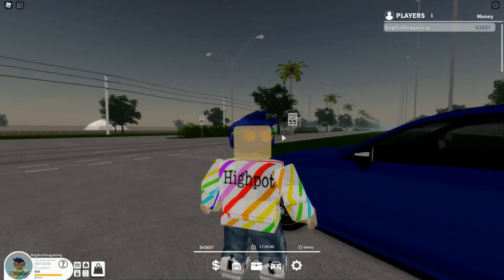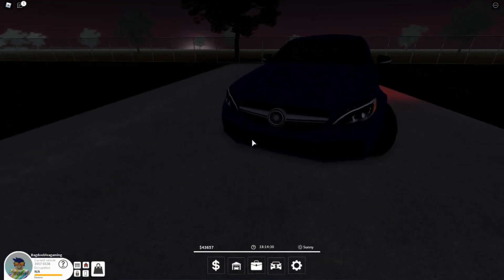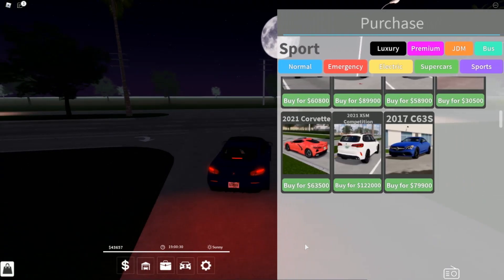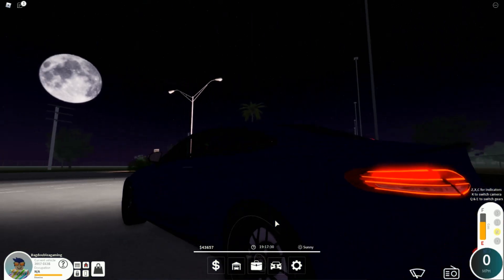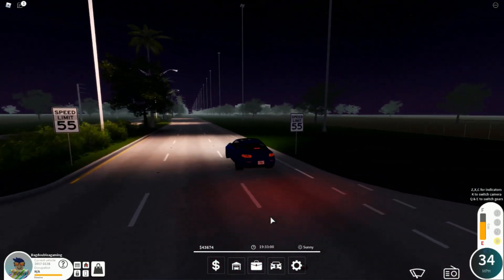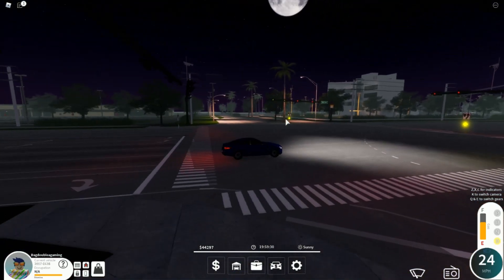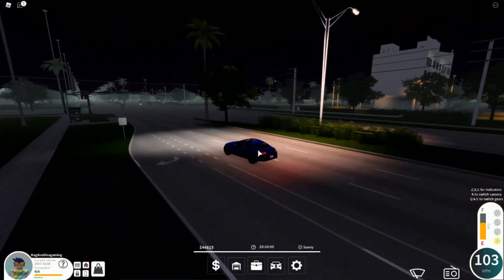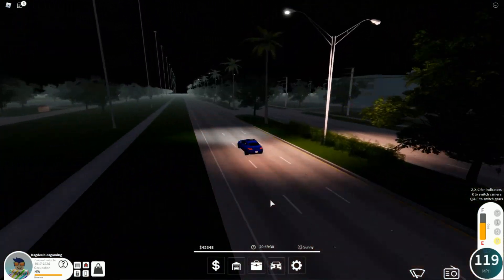Mercedes C63S Car Review Pembroke Pines FL Roblox